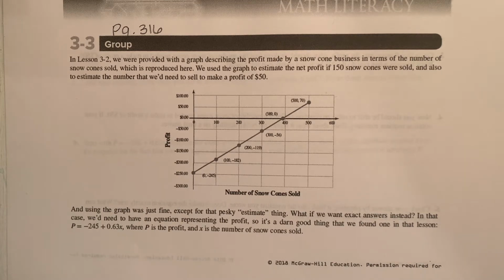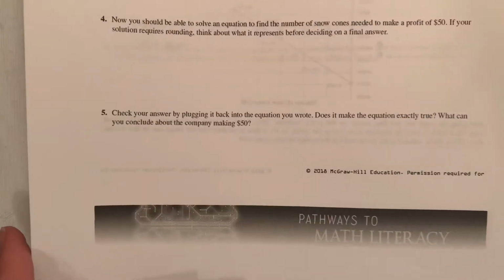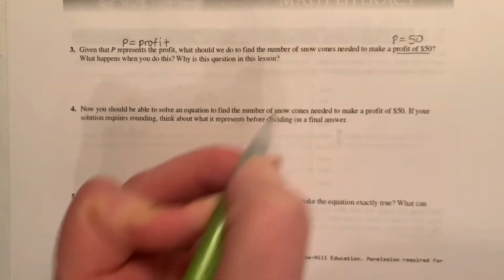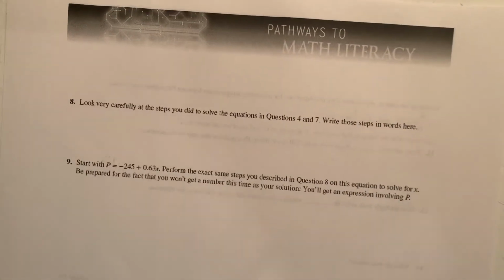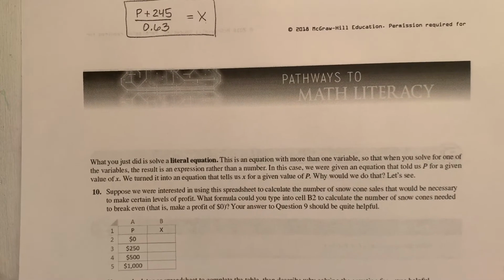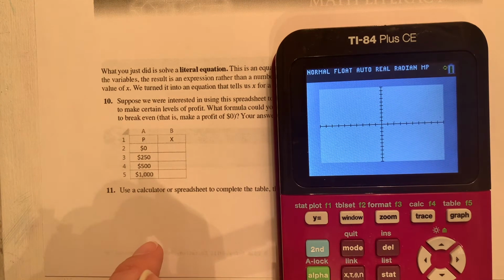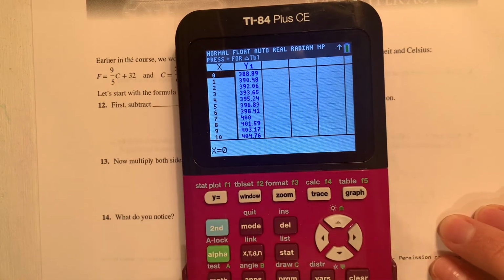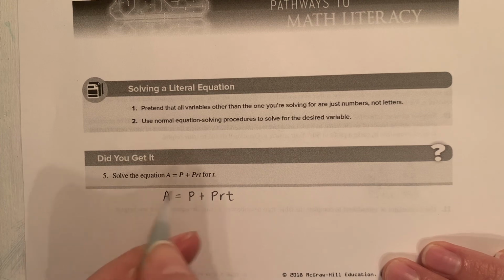ATM 3-3 Group Video Lesson